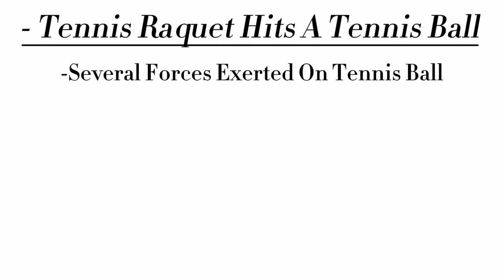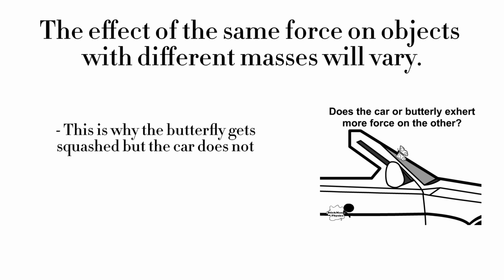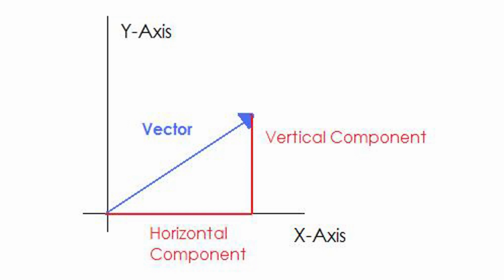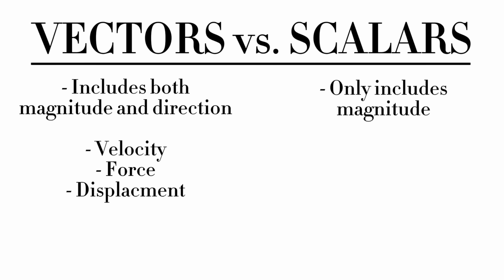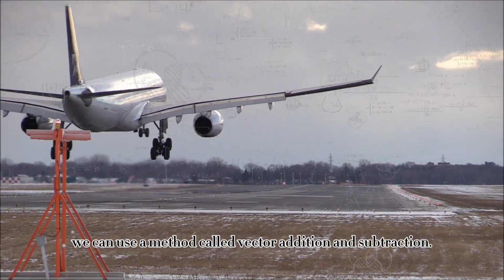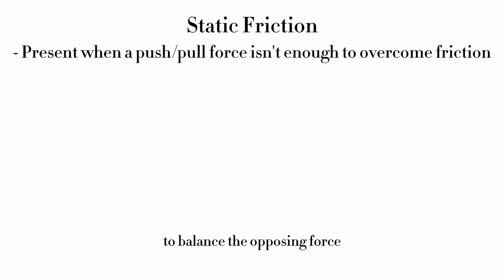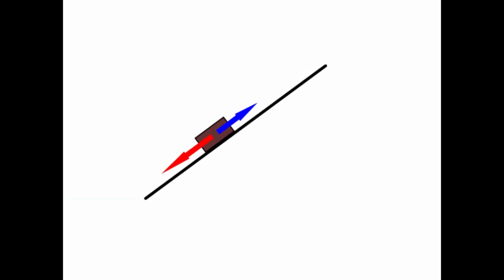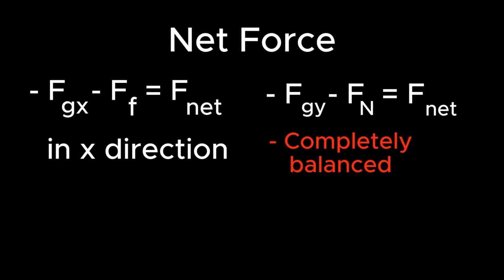Physics Unit 3 Project